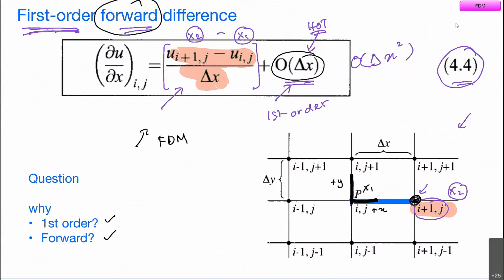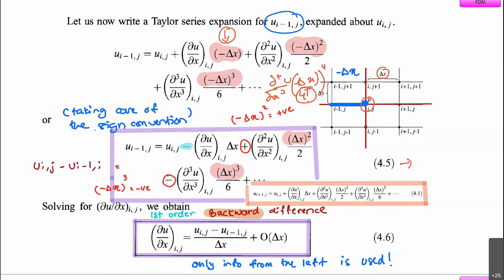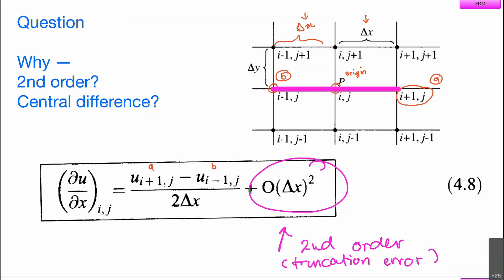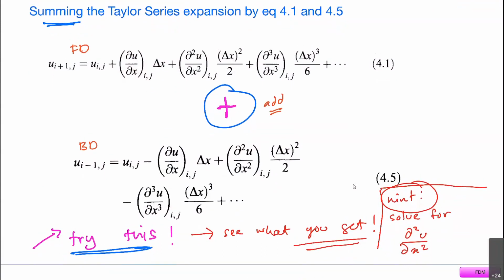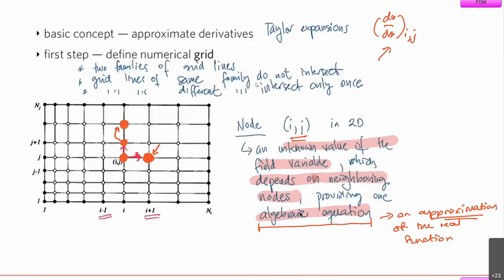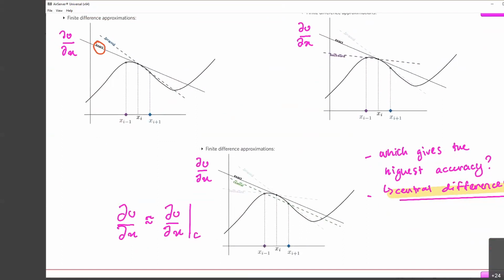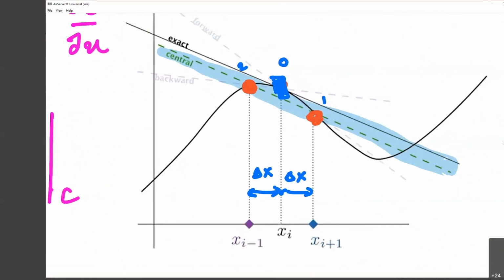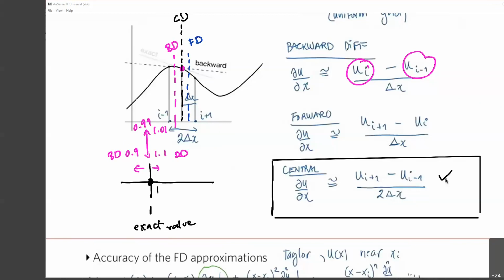ENT441 CFD - Intro to Finite Difference Method (FDM) PART 2